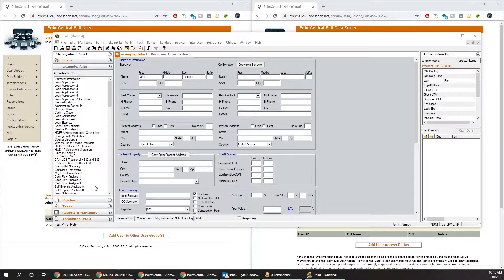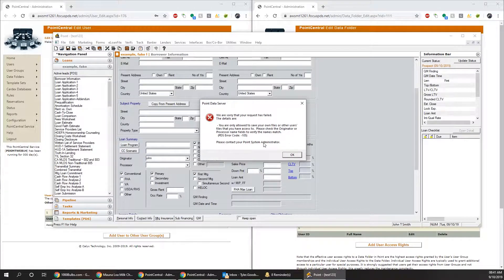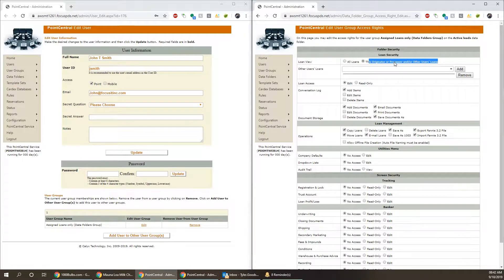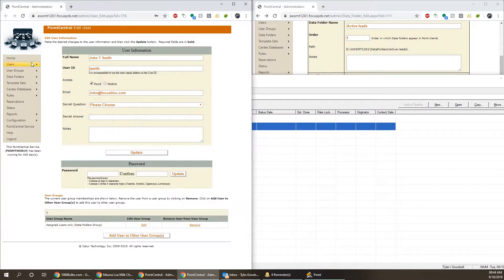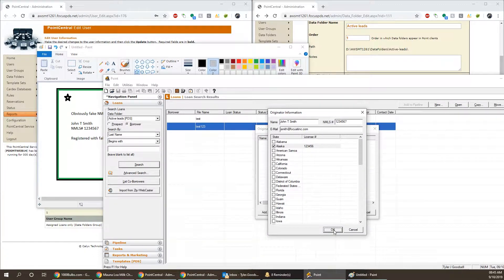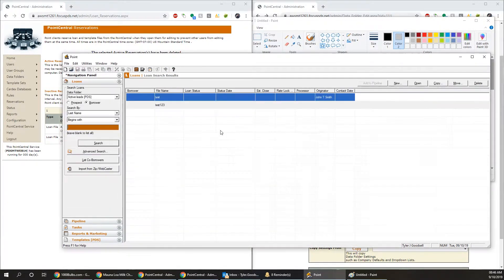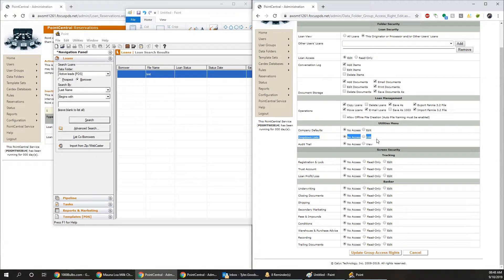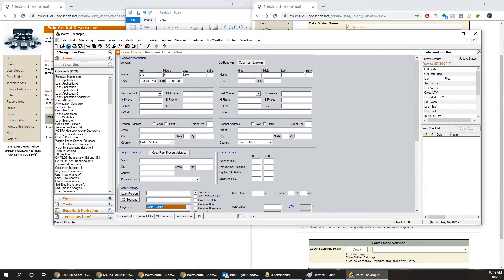How to fix Point when seeing error code 105